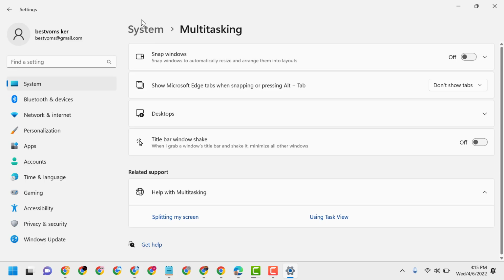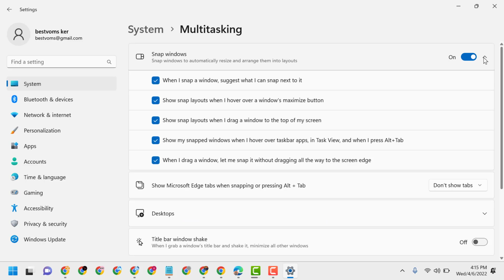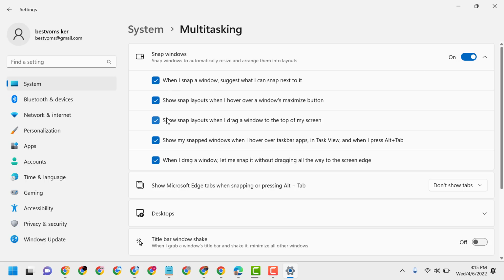How to Disable Snap Layouts on Windows 11 Tutorial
This Tutorial Helps to Disable Snap Layouts on Windows 11 Tutorial

00:00 Intro
00:11 Open Settings.
00:35 Click “System” and select “Multitasking”
00:51 disable windows snap layouts.
01:20 Closing